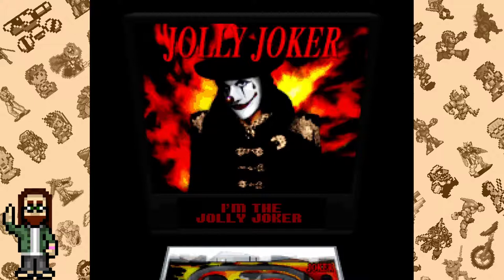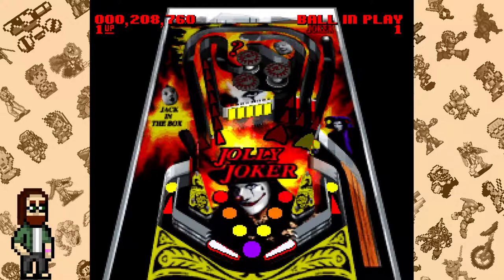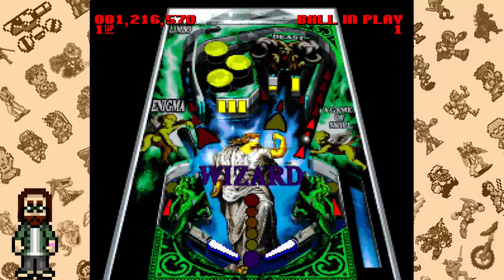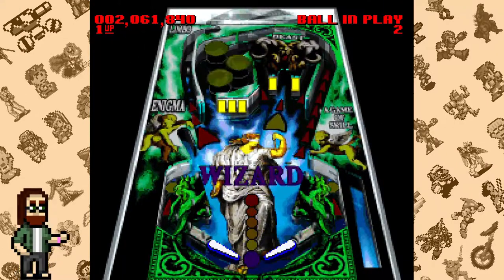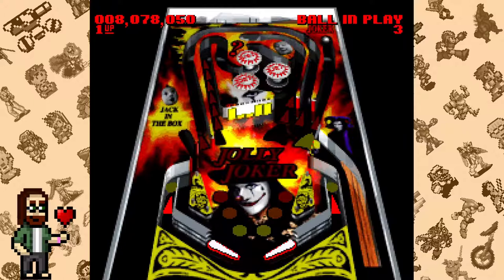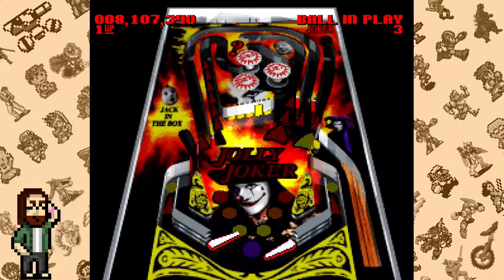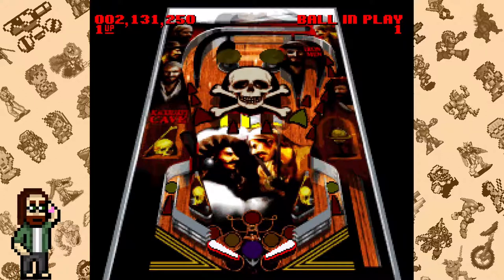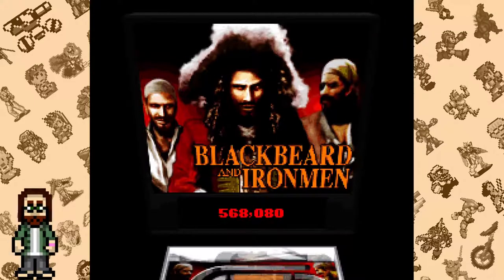Super Pinball: Behind the Mask (SNES) Review - The RETROspective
We're talking pinball this week with a look at Super Pinball Behind the Mask for the Super Nintendo Entertainment System.

This is a pinball game I grew up with as a kid, but that doesn't necessarily mean that I love it.

Welcome to Fireside Gaming! Basically, look for us on Thursdays or Fridays.

We do a little bit of everything here when it comes to games but one of the biggest focuses is on retro gaming. Even so, don't be surprised if you see us pump out a video for a new release here and there, or even take a look at games still in their unfinished states.

If you want to chat us up on social media, you can find us at these links.